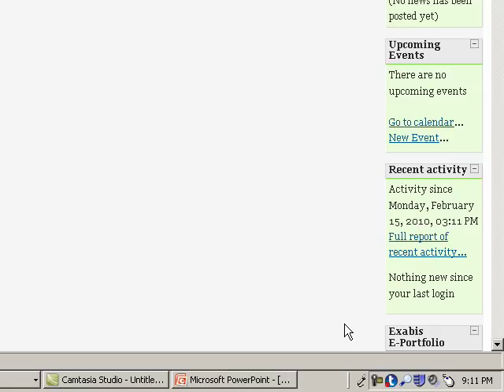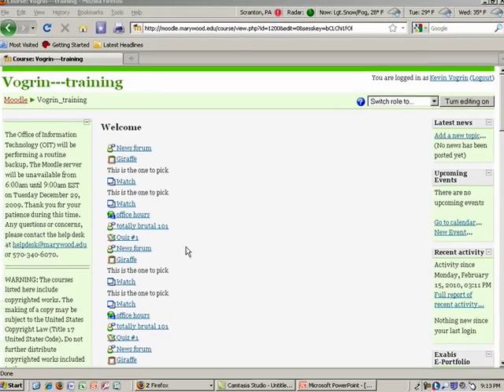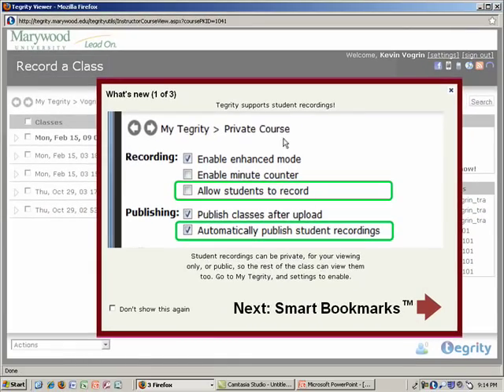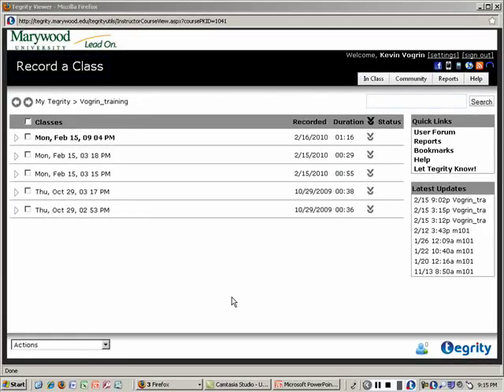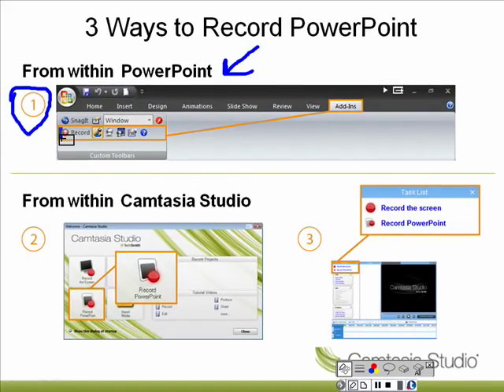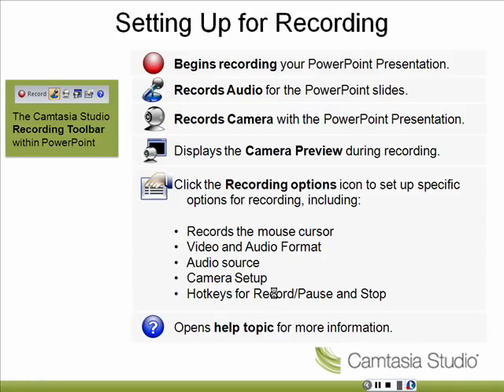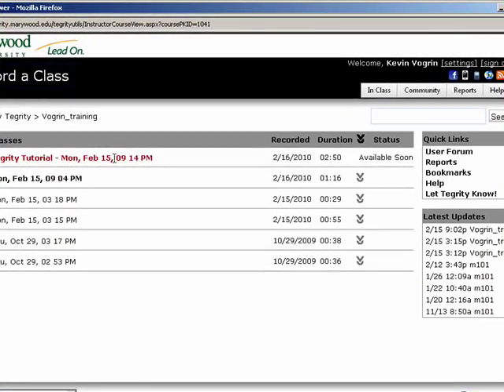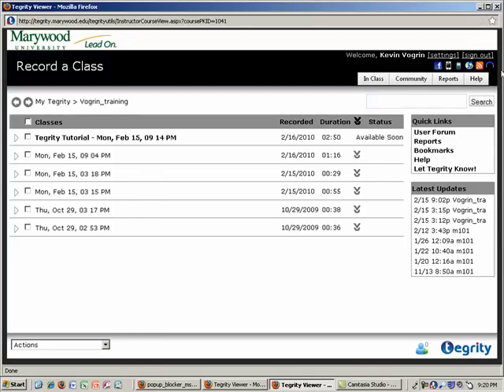Marywood University - Moodle Tutorials - Tegrity Screen Capture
This is Tegrity, a screen capture program that Marywood University will be using to record classes/lectures and directly upload them to Moodle for students to view. This is very handy if you will be out of class and still want your students to view the lesson.